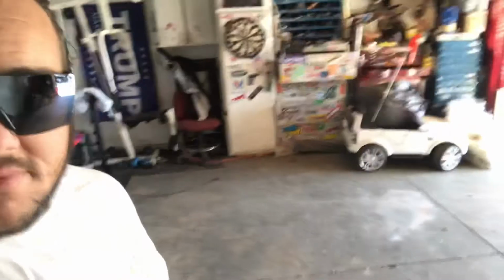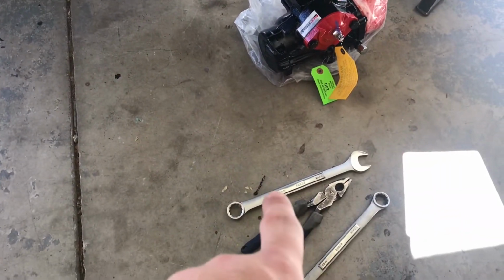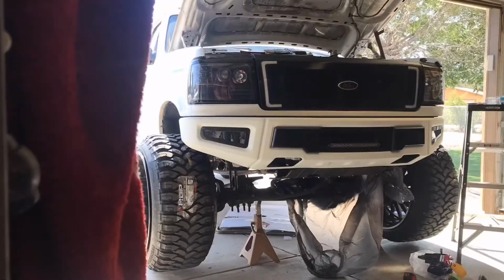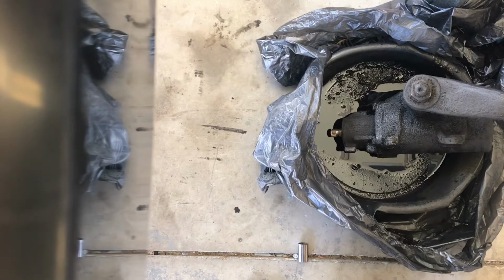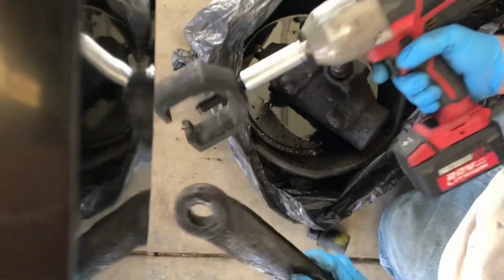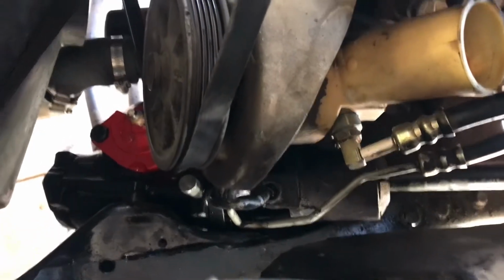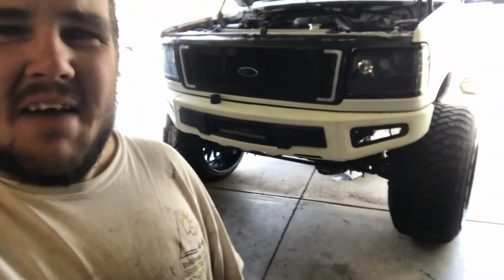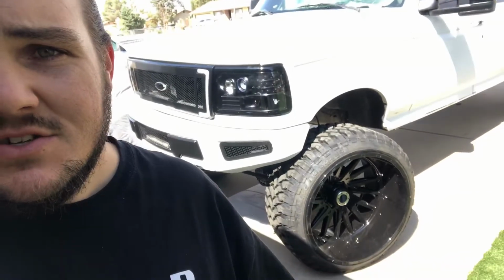The OBS build episode 11: REDHEAD steering box install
Here’s my install of my redhead steering gear box. It’s tapped for hydro steer, which will be done at a later date.